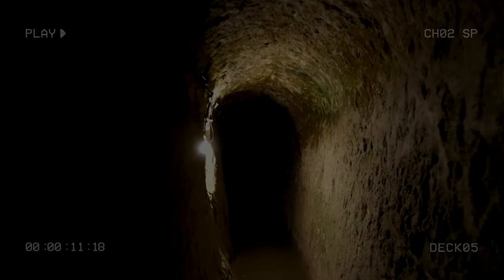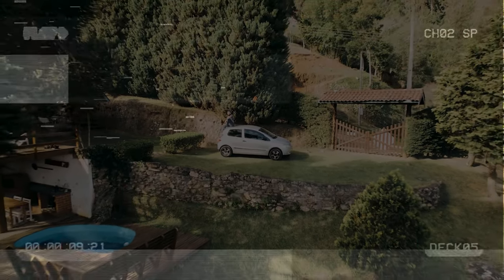3 Chilling True New House HORROR Stories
3 Terrifying TRUE New House hORROR Stories

Step into these 3 terrifying true horror stories that blend the eerie allure of new homes with the dark shadows of a creepy neighborhood or a scary old house which has been once a crime scene. The unseen stalker that invades your life or the kind neighbor who is ready to help..

This creepy, suspenseful narrative promises to keep you captivated, merging the depths of human psyche with the stark horror of reality.
Don't watch this video alone...

Your support means the world to us and helps keep the magic alive. Thank you for being part of our journey!